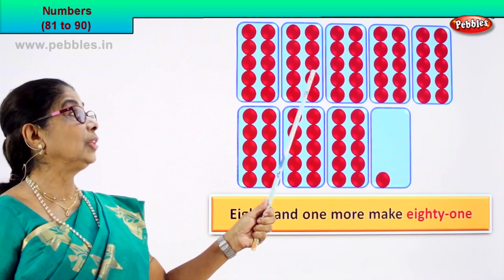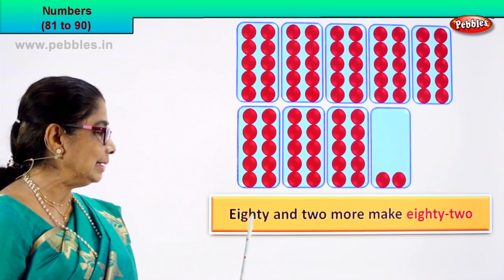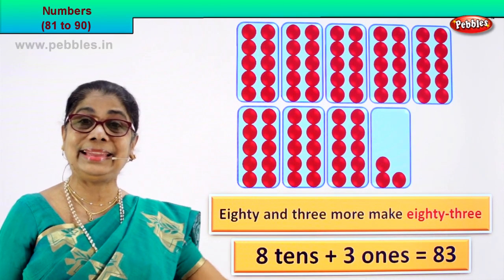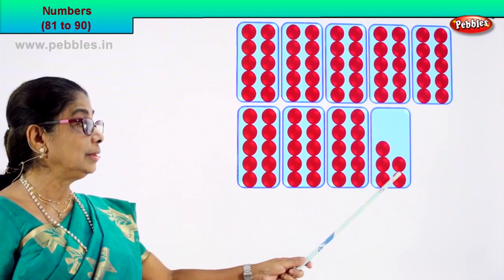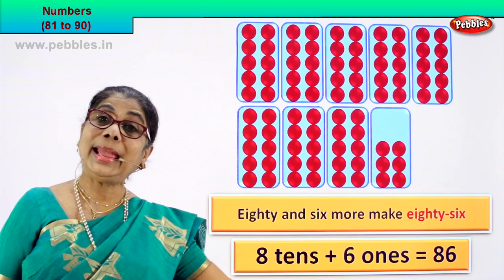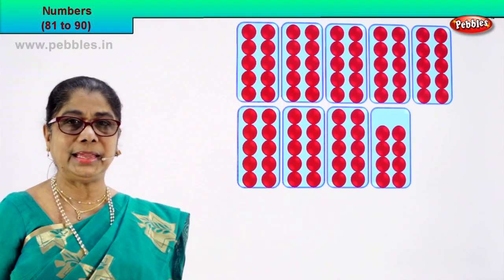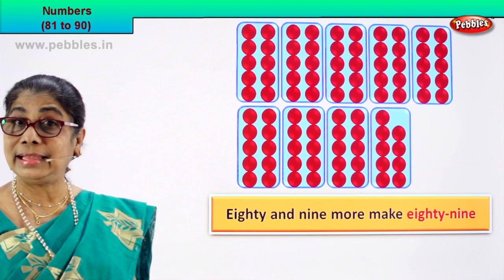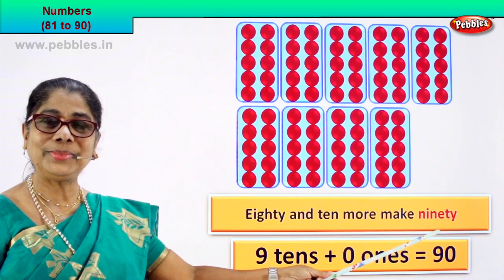1st Std Maths | Numbers from 81 to 90 | Mathematics Class -1 | Maths for beginners Part-50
1st Std Maths | Numbers from 81 to 90 | Mathematics Class -1 | learn Maths for beginners